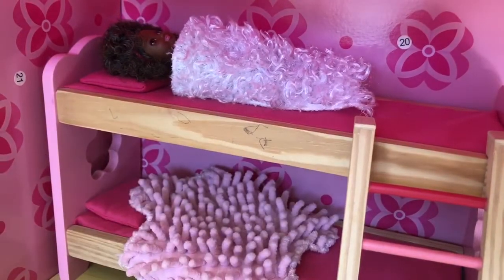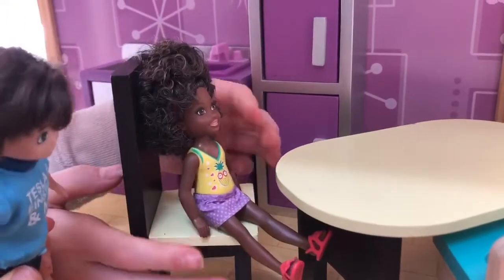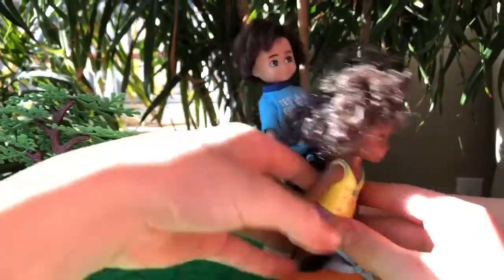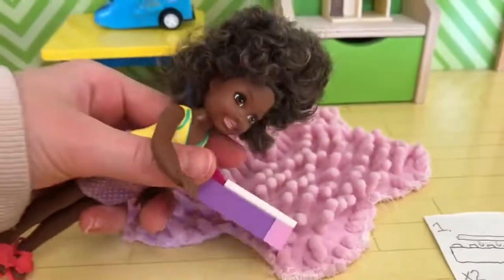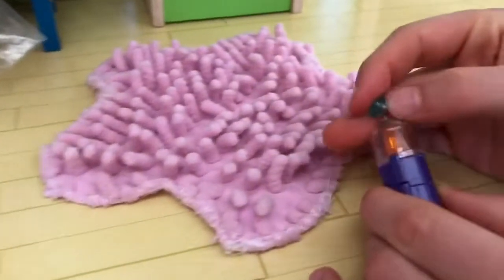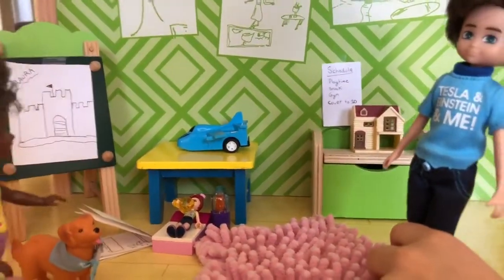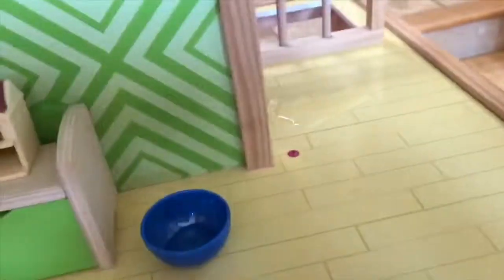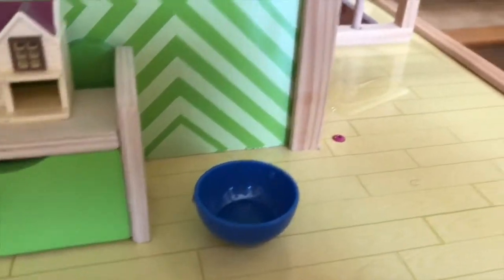DOLLS Playing Games - Bunk Beds Sleepover - Eating Food Restaurant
Best dolls dollhouse videos show

Our Lottie and Barbie dolls Finn and Christina play and build with LEGO and go out to eat at a restaurant. Watch for our bloopers at the end of each video!